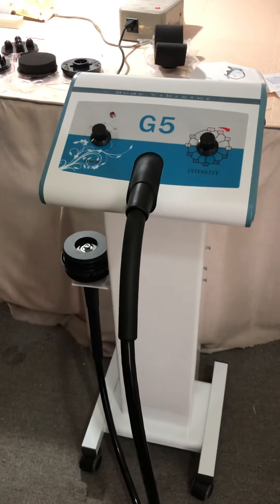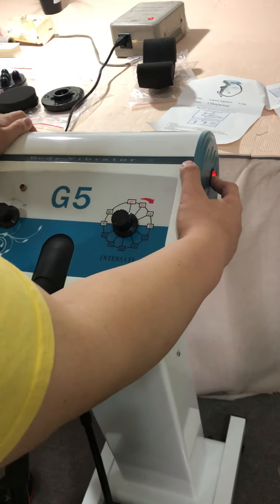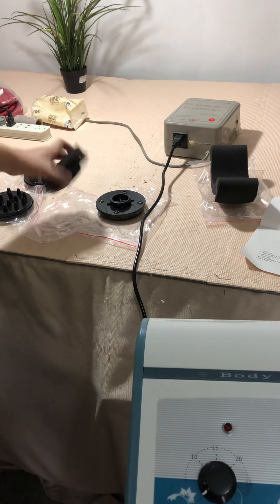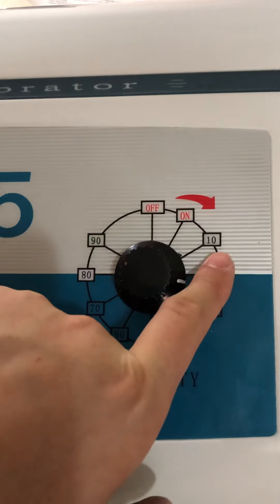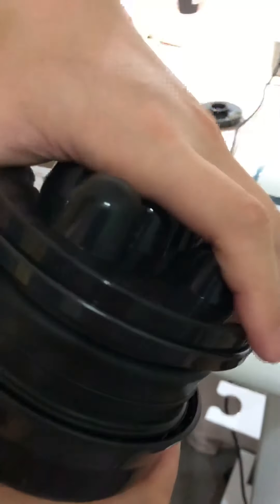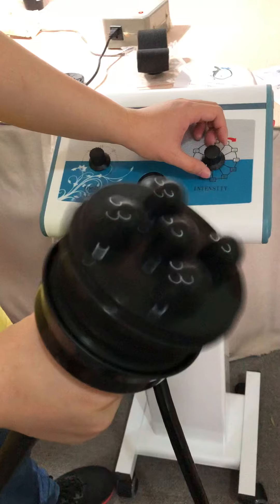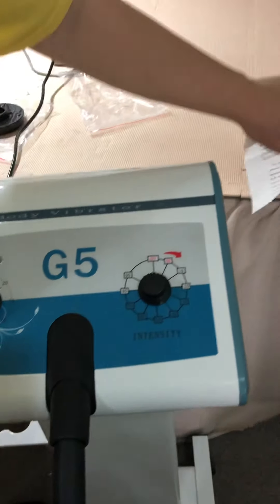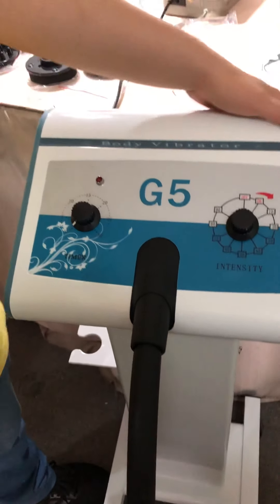G5 massage device